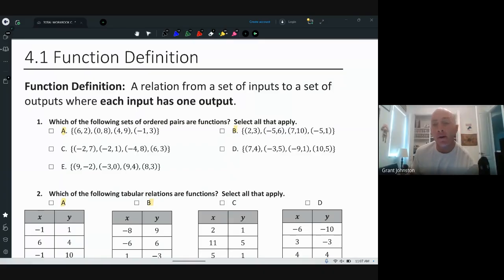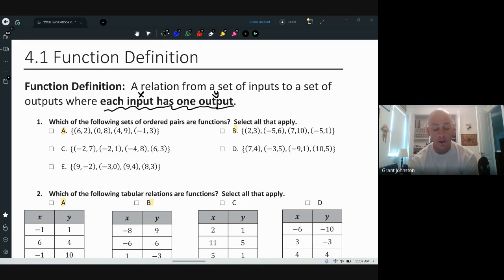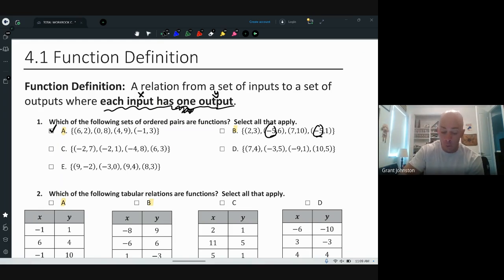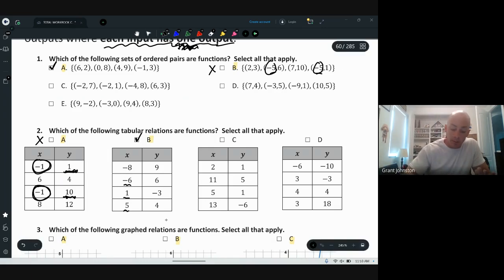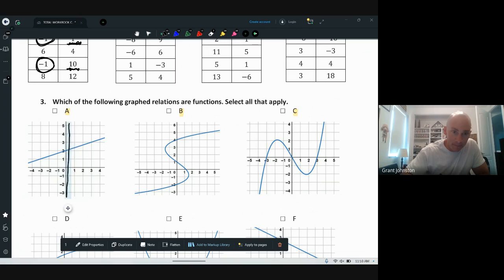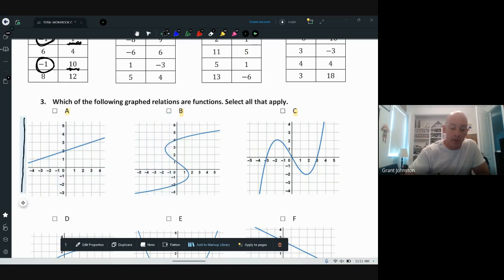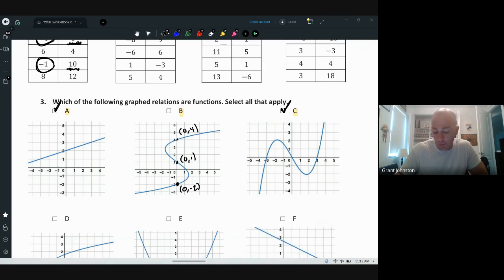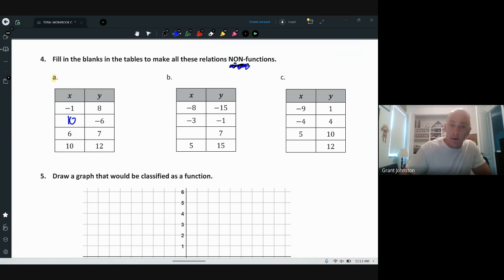4.1 Function Definition